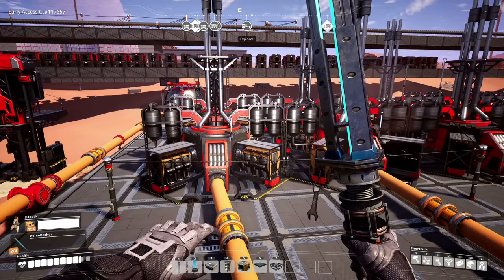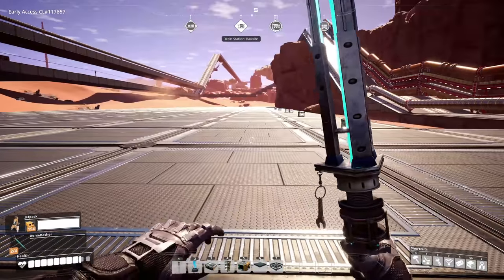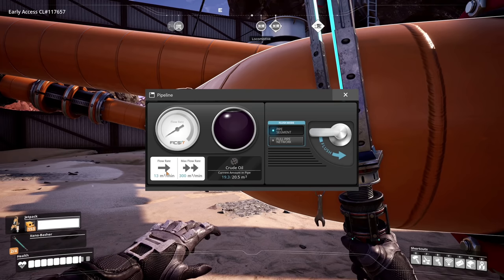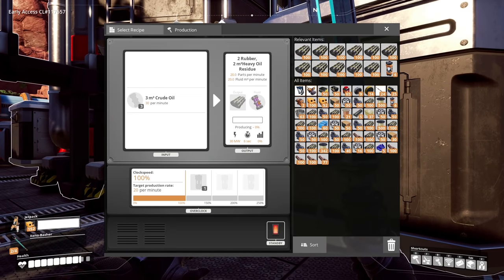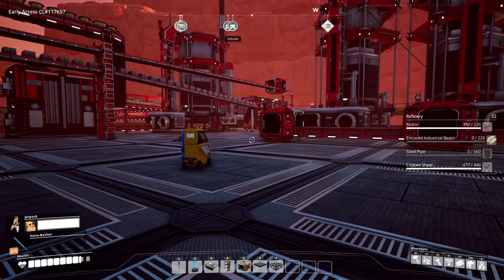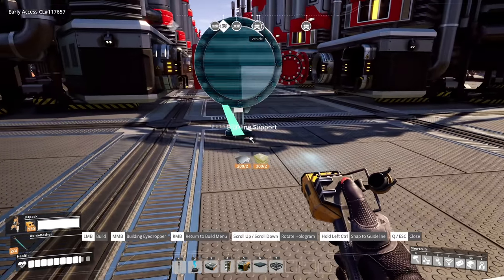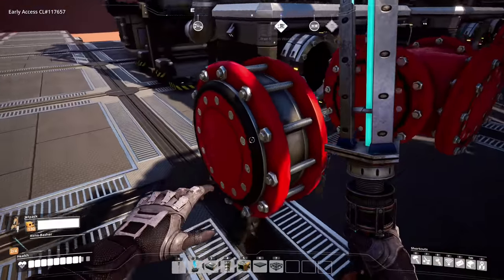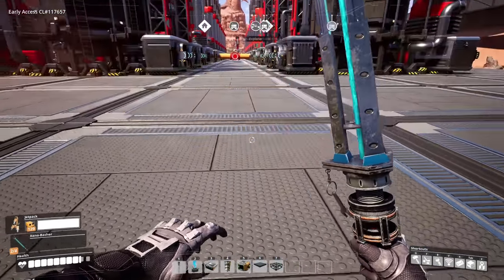Goodbye Fuel Generators Hello Rubber and Plastic ! Satisfactory Update 3 Ep 33 | Z1 Gaming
Lets Get Social ?!!